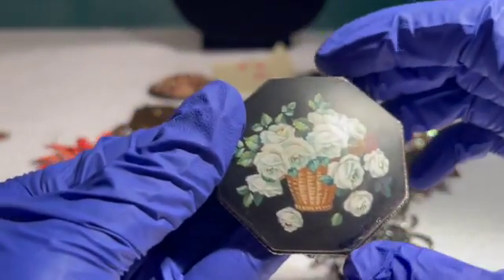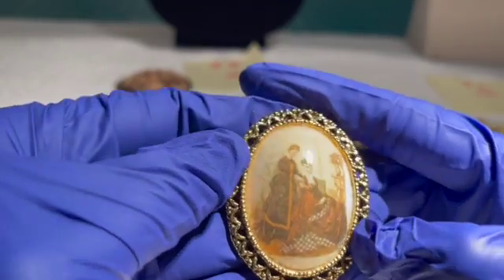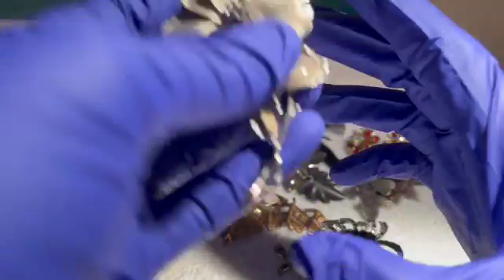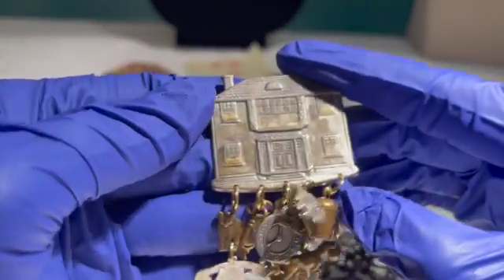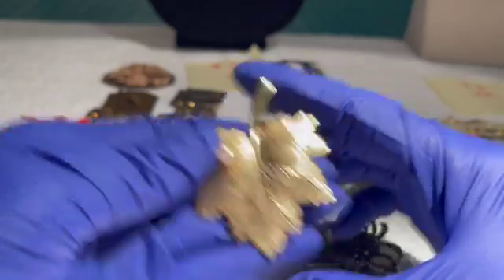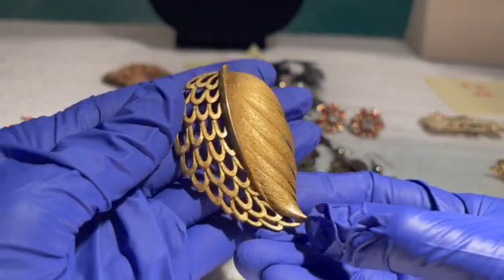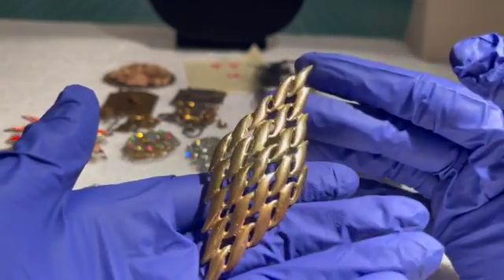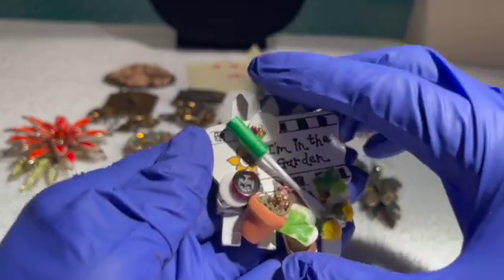BROOCH JEWELRY SALE - Antique, Vintage and Designer!!! SD 480p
BROOCH JEWELRY SALE - Antique, Vintage and Designer!!!

If you would like to purchase an item, please email me at and provide a brief description of the item, the timestamp, and the date of the video to help me identify the item.

Everything is sold first come first serve! To the best of my ability, I will let you know in the comments when items are sold and no longer available.

Please provide your full name, address and telephone number. I will send you an invoice. US shipping is $5.00 for jewelry if under 1 pound. For other items, we will calculate the shipping cost based on size, weight and how you prefer to ship. I do combine shipping.

Many items are used. Some are new. I will try my best to describe all flaws and photograph/video them to the best of my ability.